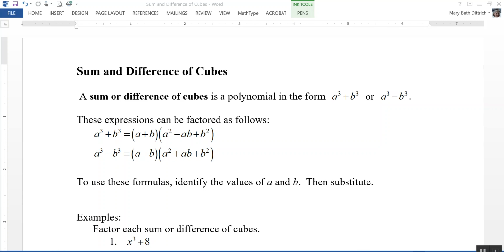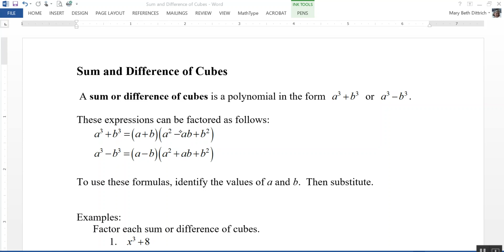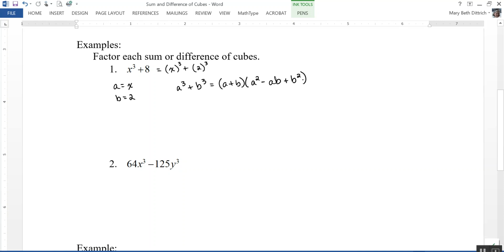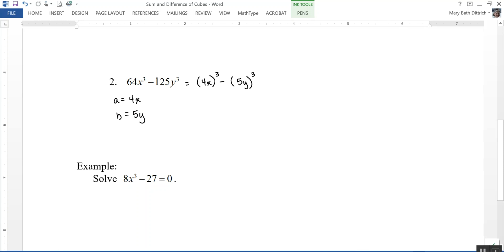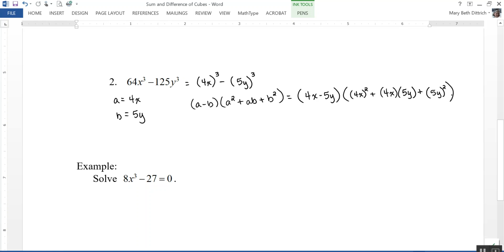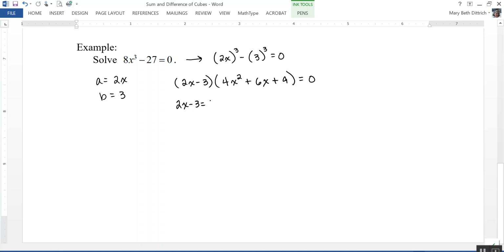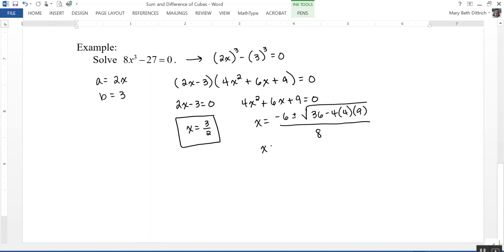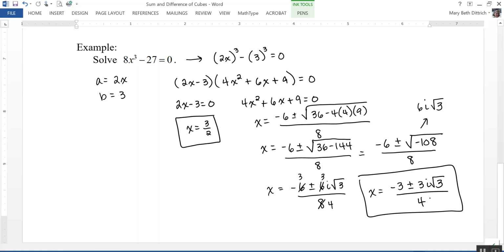Sum and Difference of Cubes